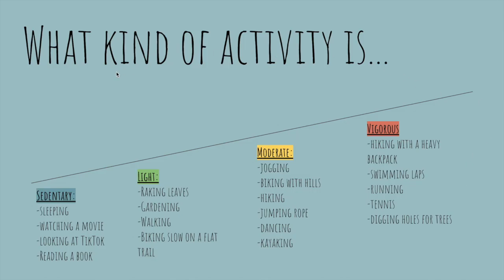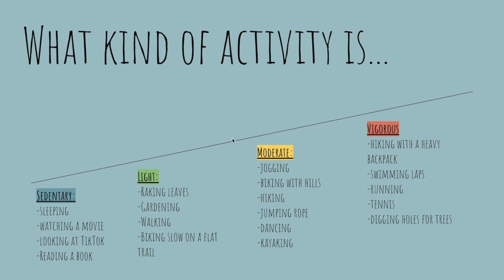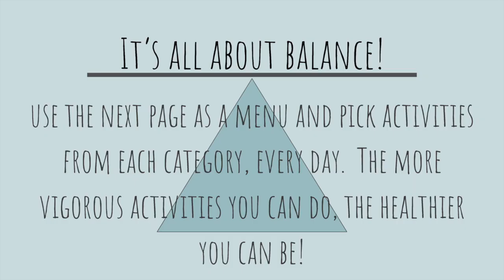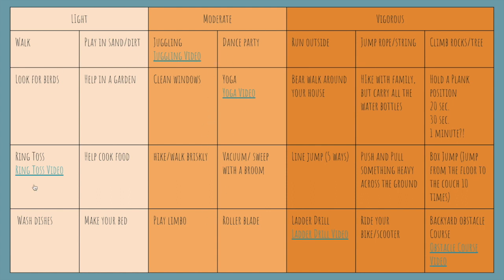Levels of Physical Activity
This video gives a brief overview of the different types of physical activity.